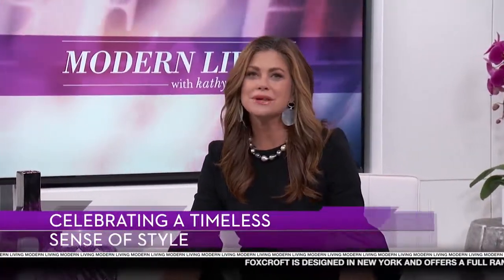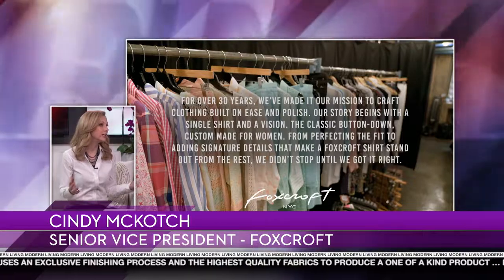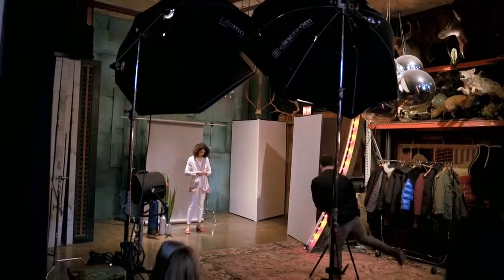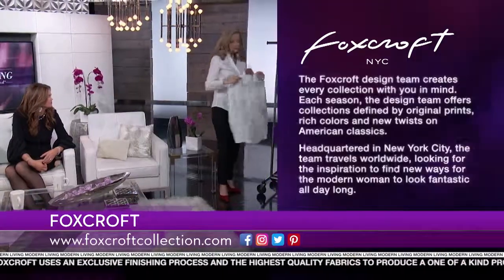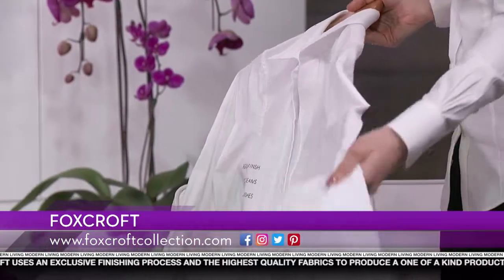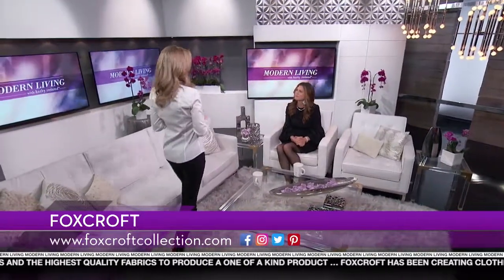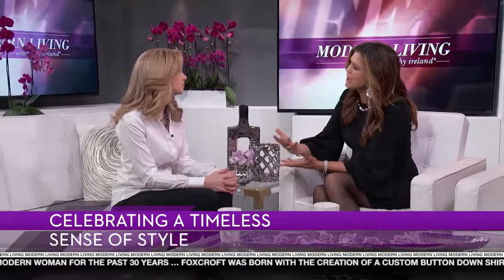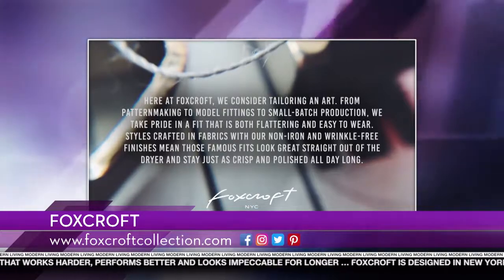Foxcroft Featured on Modern Living with Kathy Ireland®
Our Senior VP Cindy McKotch on Modern Living with Kathy Ireland to share the secrets behind our fashionable and functional designs.

See the full video!